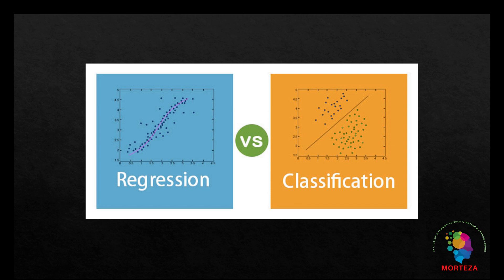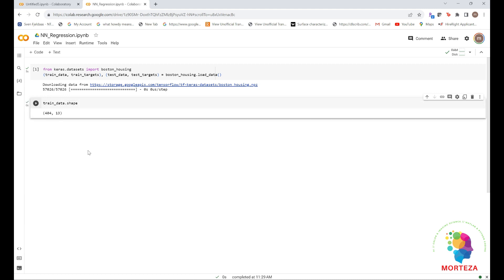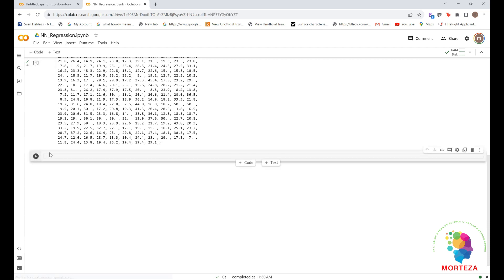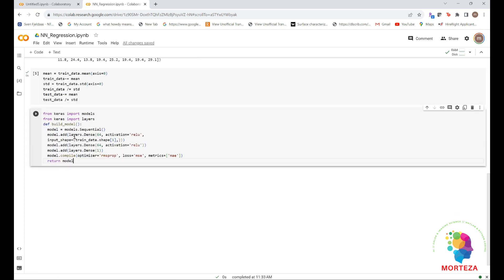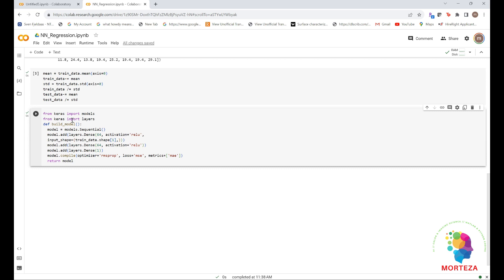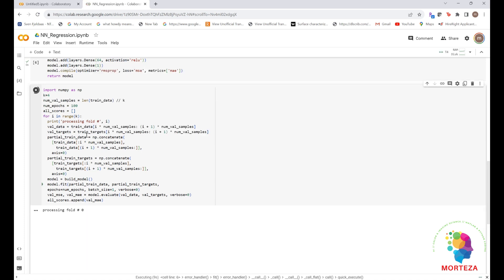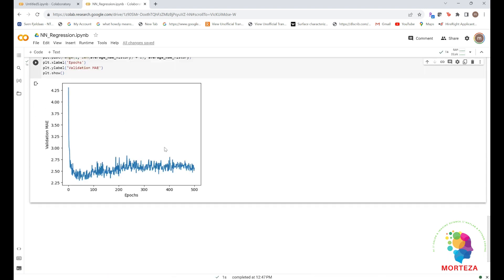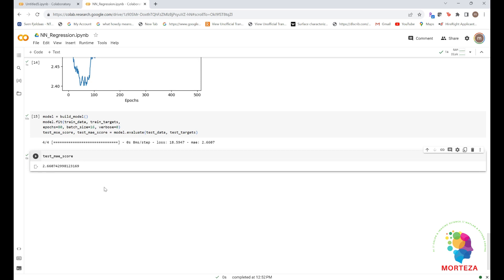A Tutorial on how to use neural networks for regression problems (and on K-fold validation)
In this video, a regression problem is solved using a neural network. The regression problem is finding the price of a house at a particular spot in Boston and the neural network is a feed forward neural network. K-fold validation method is also taught. Everything is coded on TensorFlow Keras. To access the code, use the following link: